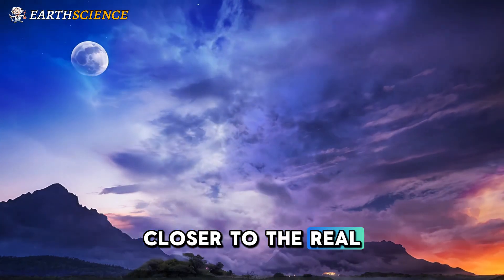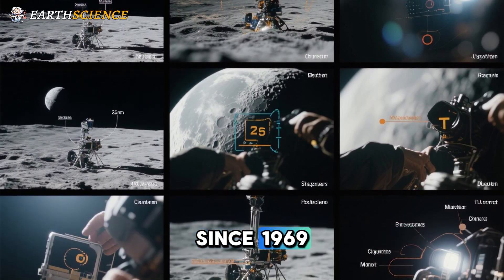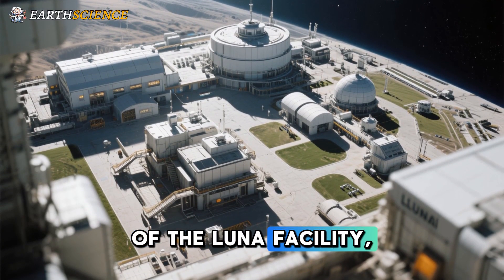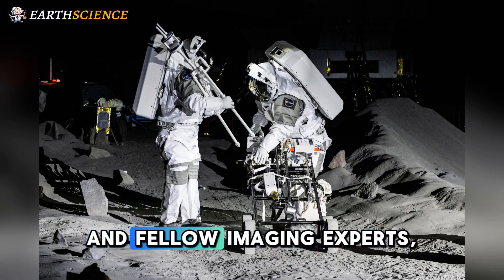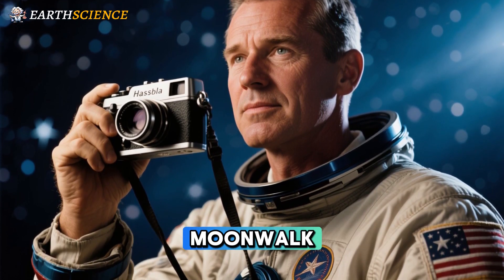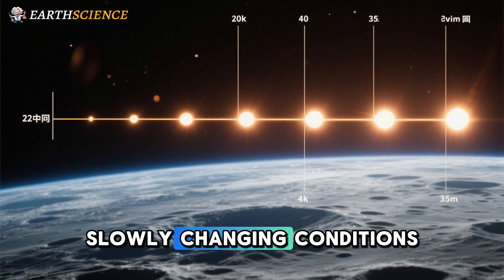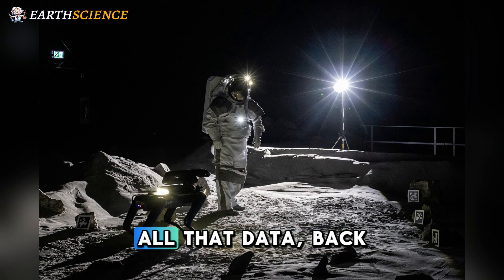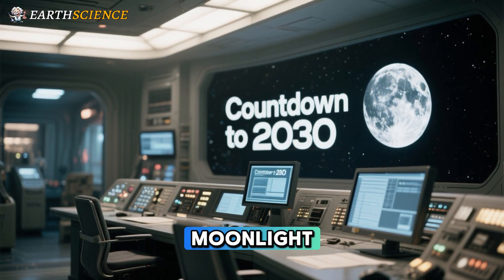Stages a Moon Landing to learn how to Photograph the Real Thing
Staging a moon landing requires cutting-edge space technology to recreate the lunar landscape with precision. The NASA Artemis program, through its Artemis mission, pushes the boundaries of moon exploration by addressing challenges like bandwidth limitations and moon dust. At facilities like LUNA in Germany, astronaut training simulates the harsh lunar environment, where protective clothing shields against fine dust that clings to equipment. Capturing these moments demands advanced space photography, with tools like the Nikon Z9 camera delivering high-definition visuals despite the stark lunar landscape. These efforts ensure astronauts are prepared for real missions, overcoming obstacles like signal delays and limited bandwidth. By refining techniques for filming in simulated settings, NASA Artemis paves the way for breathtaking footage of future lunar landings, blending innovation with exploration to inspire the world.